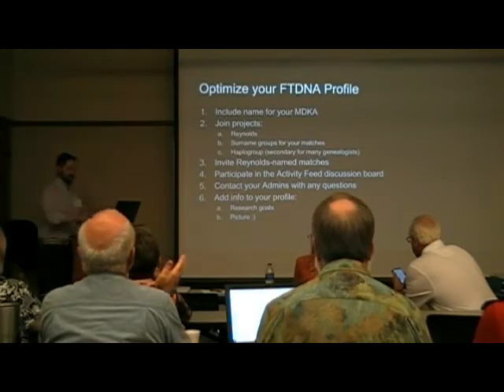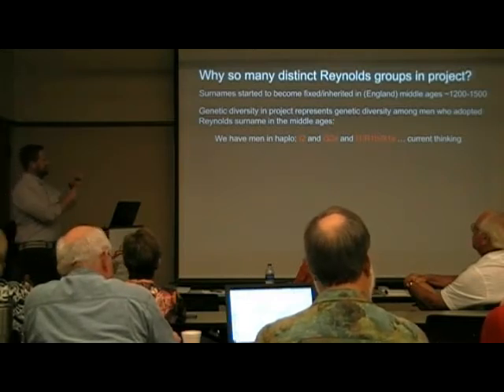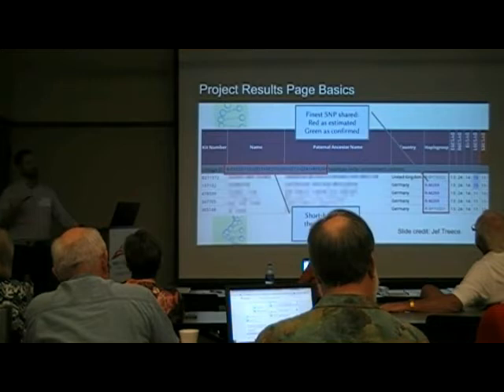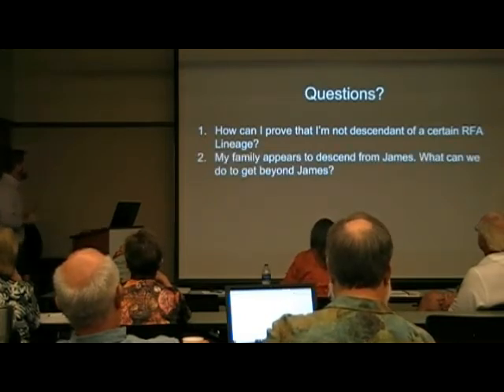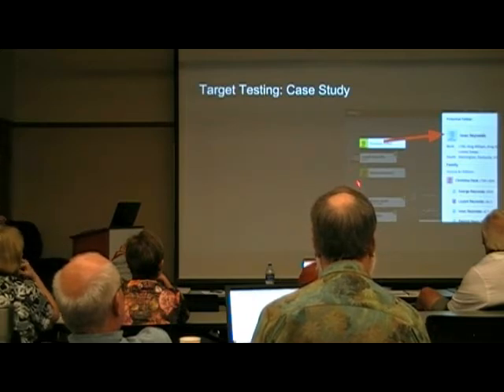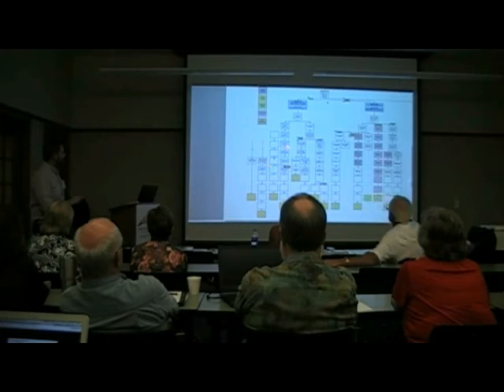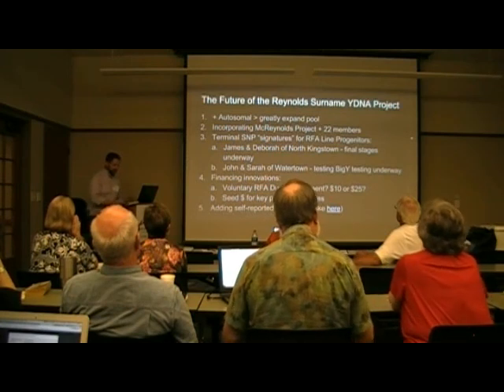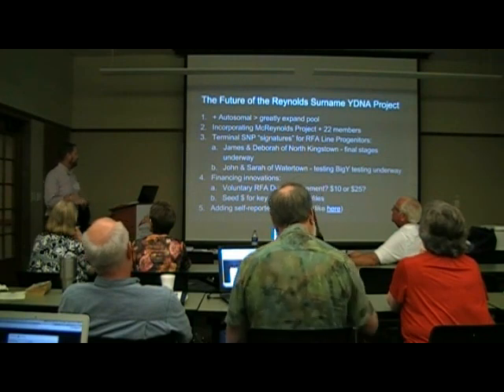RFA yDNA 2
Tommy Joe Reynolds continues his discussion on the Reynolds Surname yDNA Project.